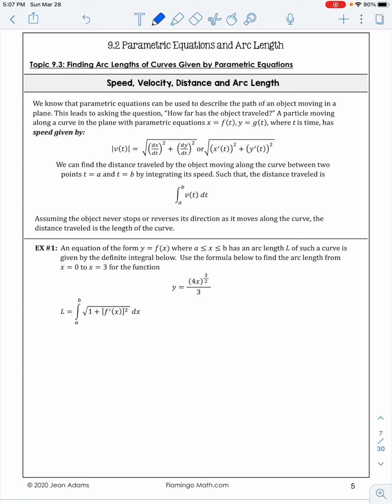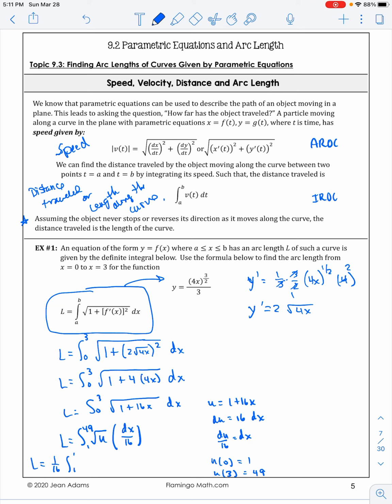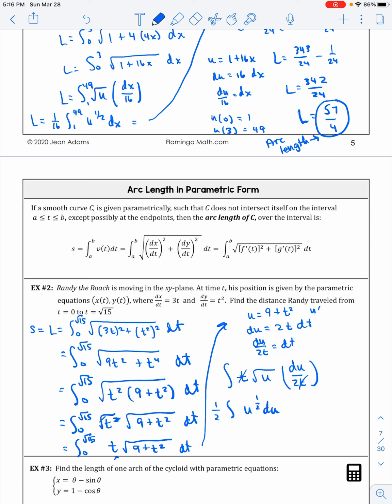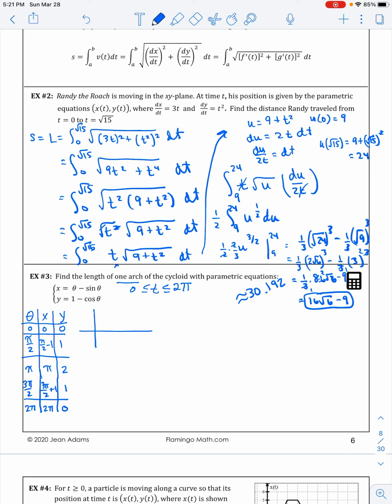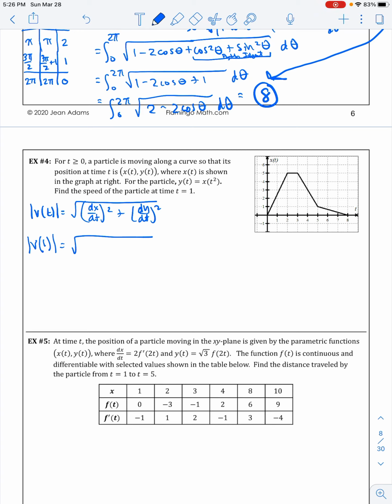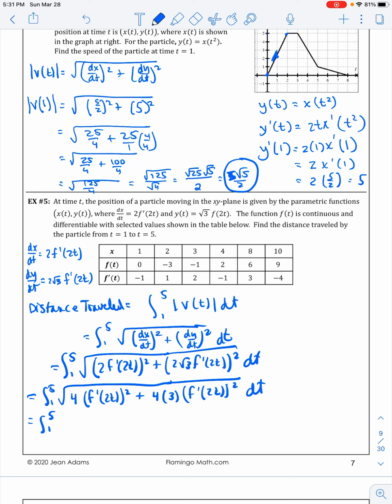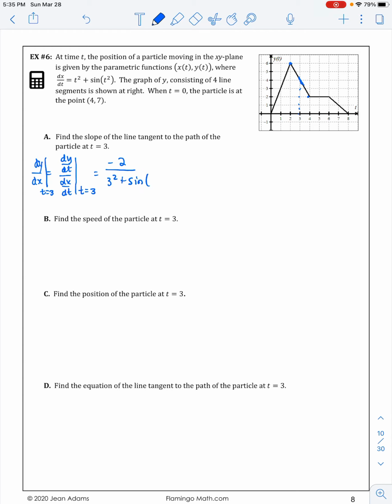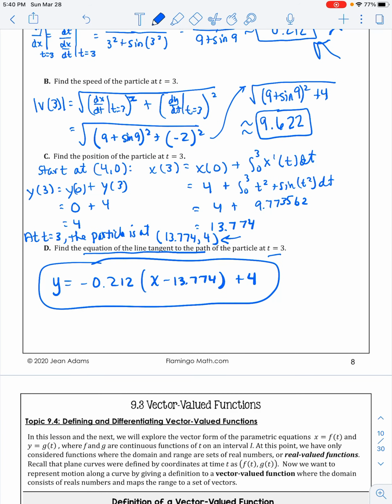Unit 9: Lesson 2: Parametric Equations and Arc Length